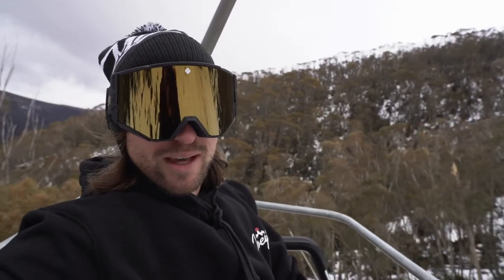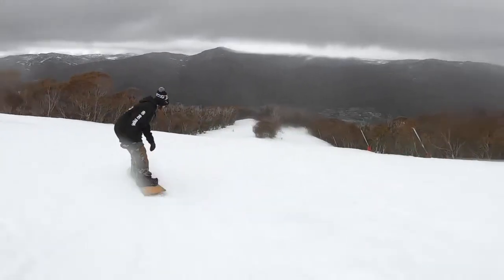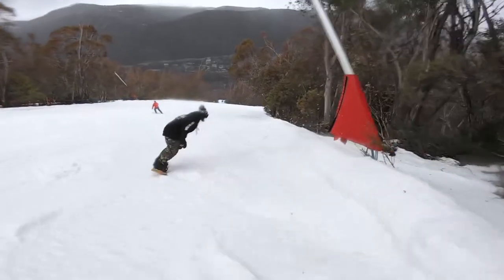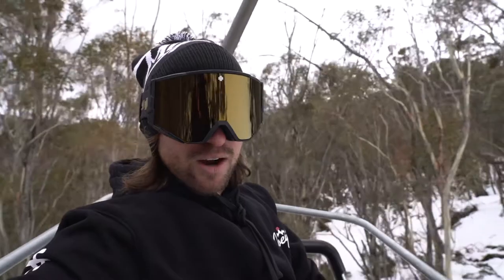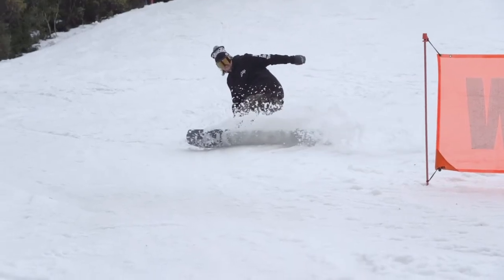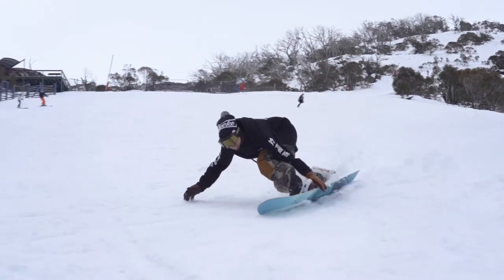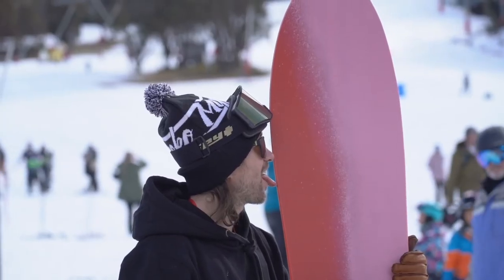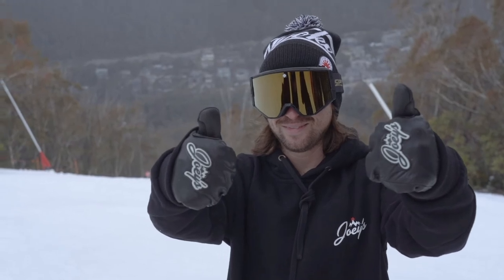2021 Nitro Fusion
Nitro 2021 Fusion.

Hi everyone we are in Australia at THREDBO SKI RESORT testing snowboards. This video explains the Nitro 2021 Fusion. The Fusion comes in sizes 154 & 159. This is an all Mountain Freestyle board, based off the original Nitro Fusion over 20 years ago.

This board is a great for doing it all. This board has a longer nose than tail. The slightly longer nose holds up in powder or slush. Once you know how to ride switch you will have no worries riding the Fusion switch. This board is made for side hits and carving up the groomers.

The Fusion has a medium flex, not to stiff or to soft.

Please let me know if you have any question or comments.
Below are details of what gear I am using & more info on the board

"DETAILS FROM NITRO"

Cam-Out Camber – A classic camber shape with early and smooth transitions into tip and tail. The result is a fun and responsive board that turns on the spot and is forgiving, even after that 713.5° landing!

Flex
Directional All Terrain Flex – Nitro's most versatile flex pattern, combining their signature all mountain pop with smooth response, allowing you to tear up the entire mountain.

Flex Rating – 7 (1 Soft - 10 Stiff)

Shape
Progressive Sidecut – A larger radius in the front, blended into a tighter one towards the tail. The progressive sidecut makes accelerating out of turns a breeze, while maintaining a catch-free nose area.

Core
Power Core II – The Power Core II is a tip-to-tail Poplar wood core with additional Beech wood stringers for unrivaled strength, smooth response, and insane snap.

Reflex Core Profile – A thinner core profile between your feet improves handling and increases torsional flex, allowing you to steer your board through a turn with ease.

Laminates
Bi-Lite Laminates – Nitro's rider-trusted Bi-Lite Laminates are engineered for a powerful riding style and a refined board-feel.

Base
Sintered Speed Formula HD Base – Nitro utilizes a new base material compound to achieve higher abrasion resistance, increased wax absorption, and higher on-snow speeds.

Binding Compatibility
2 x 4 Insert Pattern

Specs
Terrain:All-Mountain, FreerideMore
All-MountainFreeride
Ability Level:Advanced-ExpertMore
Advanced-Expert
Rocker Type:Rocker/Camber/RockerMore
Rocker/Camber/Rocker
Shape:Directional
Flex Rating:StiffMore
Stiff
Binding Mount Pattern:2x4
Core/Laminates:Wood
Warranty:2 Years
Size (cm) 154 159
Effective Edge (mm) 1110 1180
Tip Width (mm) 298 300
Waist Width (mm) 253 254
Tail Width (mm) 291 293
Sidecut Radius (m) 8.7 ​/ 7.5 9.1 ​/ 7.9
Stance Setback (mm) 25 25
Stance Range (mm) 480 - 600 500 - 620
Rider Weight (lbs) 130​+ 155​+
Width Mid-Wide Mid-Wide